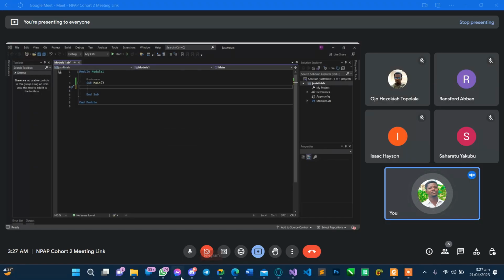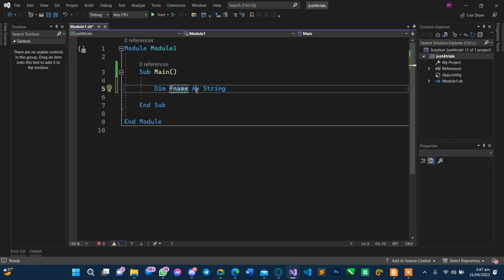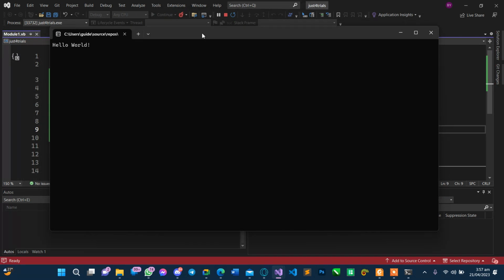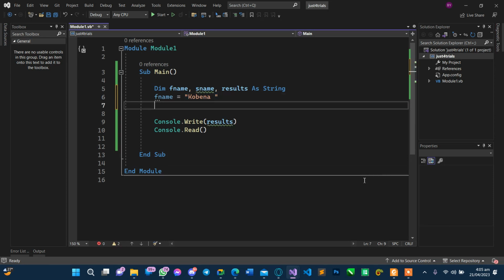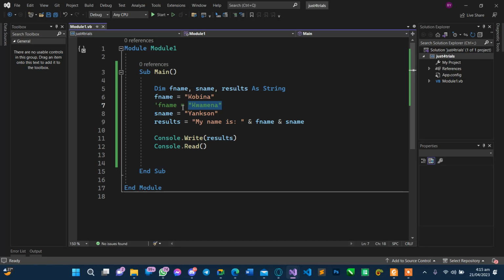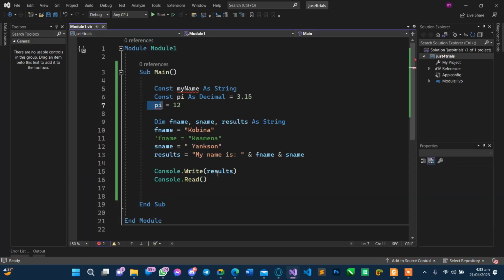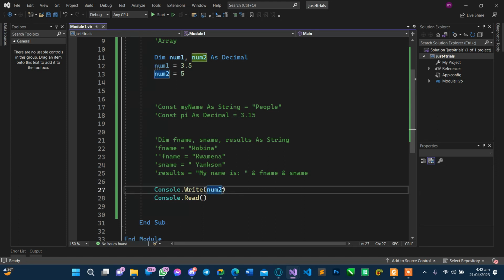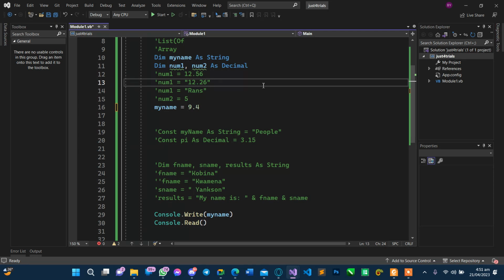Variables, Constants and DataTypes in VB.net- Kobina Ebo Yankson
Welcome to our session on Variables, Constants, and Datatypes in VB.net. In this video, we will dive deep into the fundamental concepts of VB.net programming language, including variables, constants, and datatypes.

In this tutorial, we will learn about Variables, Constants, and Datatypes in VB.net. We discuss the differences between variables and constants, the importance of datatypes, and how to declare and use them in your code.

Video Content:
In this session, we will covered the following topics:

What are variables and how to declare and use them in VB.net
How to declare and use constants in VB.net
What are datatypes and why are they important
The different datatypes available in VB.net and how to use them
How to convert data between different datatypes
We will also provide examples and code snippets to help you better understand these concepts.